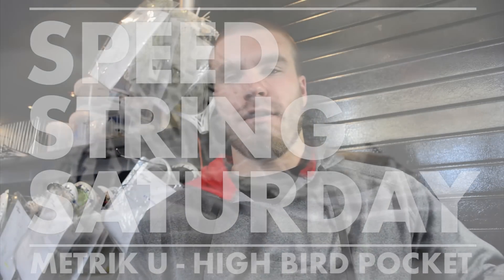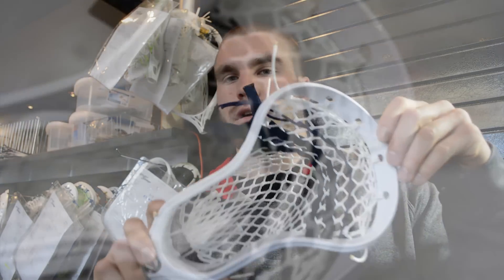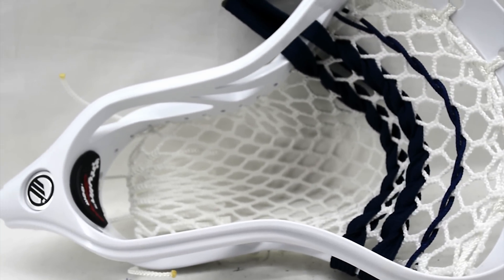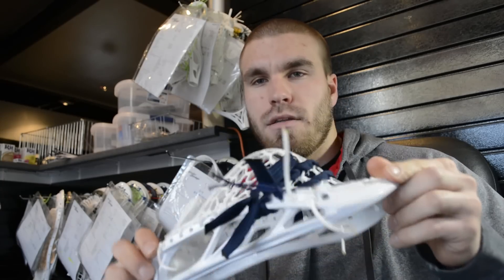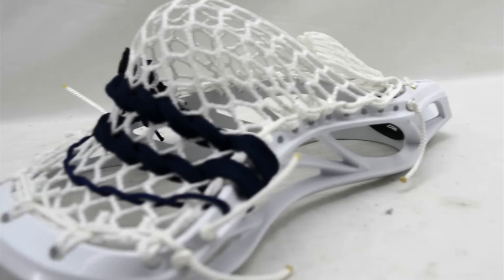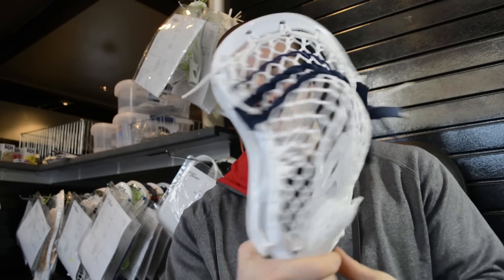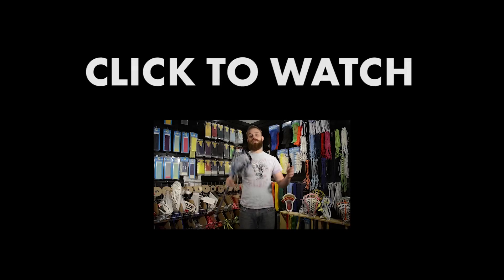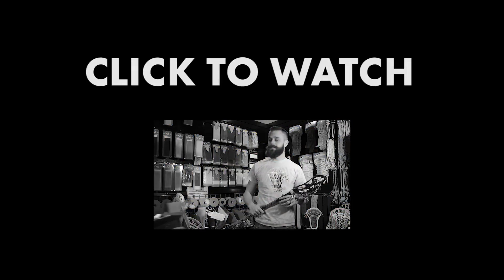SPEED STRING SATURDAY 2 - HIGH BIRD METRIK U